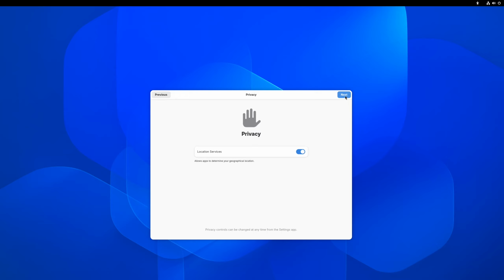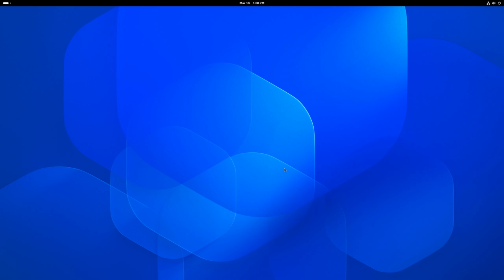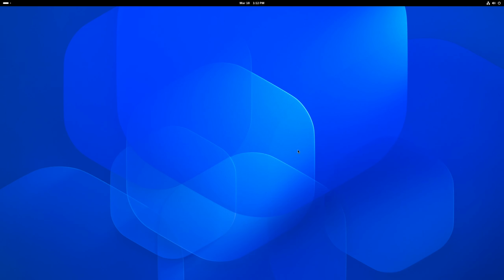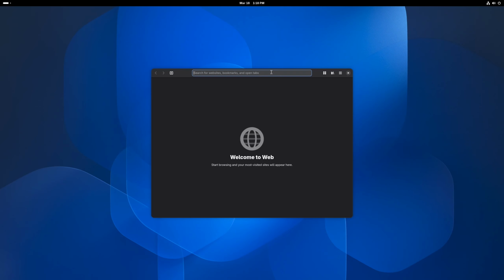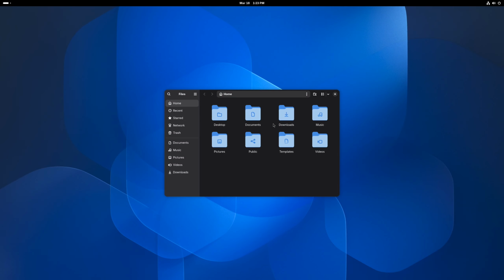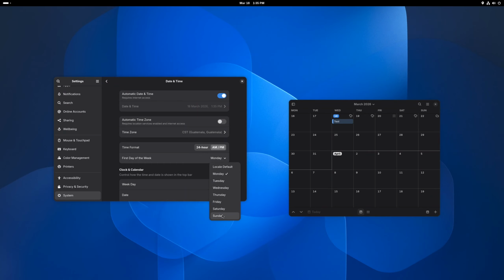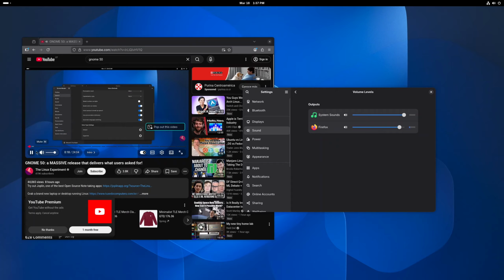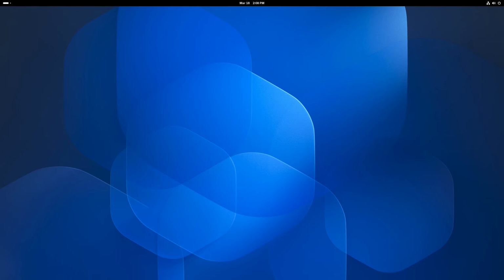GNOME 50 Tokyo is HERE 🚀 Massive Update You Need to See!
GNOME 50 “Tokyo” has officially arrived, bringing powerful new features like parental controls, improved gestures, per-app volume control, enhanced accessibility, and updated apps. In this hands-on review, we install, test, and explore everything—from restrictions and browsing limits to performance and UI improvements. Is it worth upgrading? Watch the full breakdown.

⏱️ Timestamps
00:00 GNOME 50 “Tokyo” Overview
00:30 GNOME OS Installation & Initial Setup
00:20 Parental Controls & Restrictions
01:00 First Boot
01:10 Parental Control Configuration
02:00 Accessibility & Reduce Motion
02:20 Browser Restrictions & Testing
03:30 Files, PDF Tools & Thumbnails
04:00 Calendar Updates & Features
04:30 Per-App Volume Control
05:10 Extra Features & Apps
06:00 Conclusions
06:10 Closing